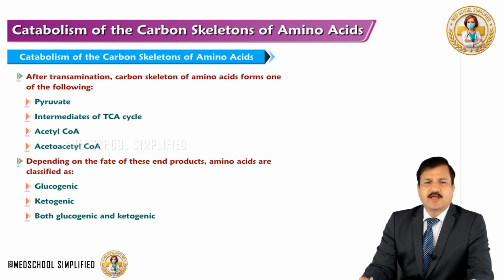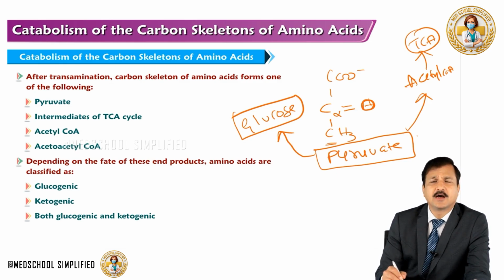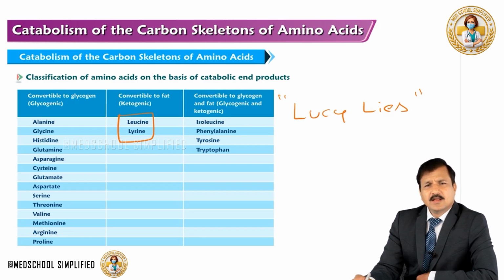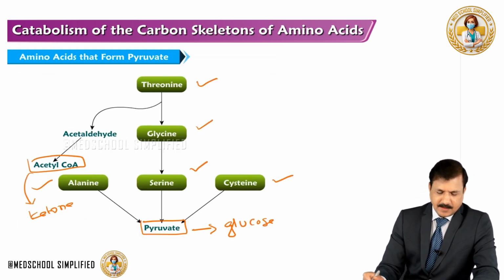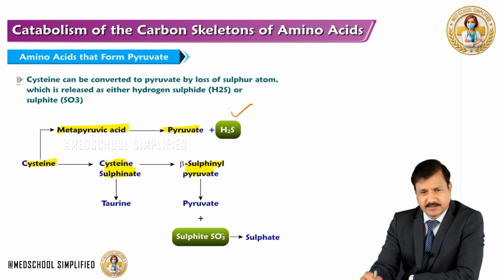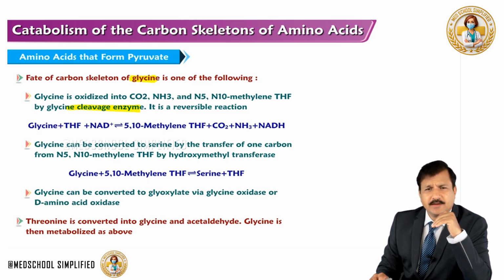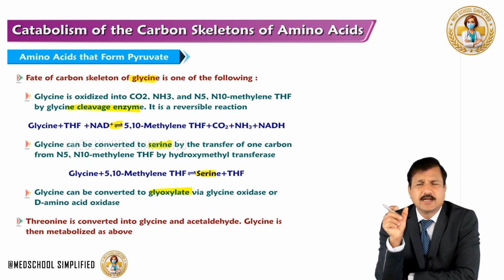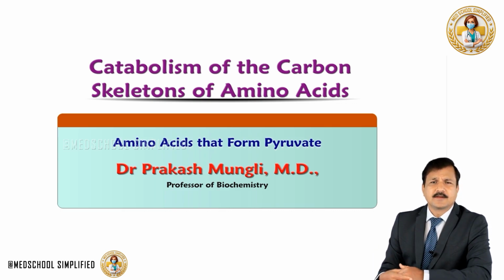3. Amino Acids Forming Pyruvate | Glucogenic Pathways | Medical Biochemistry | MBBS 1st Year| USMLE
Amino Acids Forming Pyruvate | Glucogenic Pathways | Medical Biochemistry | MBBS 1st Year | USMLE Step 1

👋 Hey future doctors and biochemistry enthusiasts! Did you know that several amino acids can be directly converted into pyruvate, linking protein metabolism with glucose and energy pathways? 🔋 This makes pyruvate a central metabolic hub — connecting glycolysis, gluconeogenesis, TCA cycle, and amino acid catabolism.

Understanding which amino acids form pyruvate is high-yield for MBBS, NEET PG, FMGE, and USMLE Step 1 because it integrates biochemistry with clinical medicine.

📚 In this lecture, we’ll explore:
1️⃣ Amino Acids Yielding Pyruvate –
• Alanine → via transamination (ALT, reversible with pyruvate) 🧪
• Serine → via serine dehydratase → pyruvate + NH₃
• Cysteine → via desulfuration → pyruvate
• Glycine → converted to serine first, then to pyruvate
• Threonine → minor pathway forming glycine/serine → pyruvate
2️⃣ Glucogenic Role – pyruvate serves as a substrate for gluconeogenesis (important in fasting and diabetes) 🍚
3️⃣ Clinical Correlations 🩺 –
• Alanine cycle (Cahill cycle) → linking muscle protein breakdown to liver gluconeogenesis
• Pyruvate metabolism defects → Pyruvate dehydrogenase deficiency, lactic acidosis
• Serine metabolism defects → neurological dysfunctions
4️⃣ Exam Integration – why only some amino acids are glucogenic, while others are ketogenic or both ⚖️

Your support motivates us to create more simplified, exam-focused content. 🙌

❓Got doubts about amino acid metabolism or want us to cover related pathways (like amino acids forming acetyl-CoA)? Drop your questions in the comments below — we’d love to help! 😊